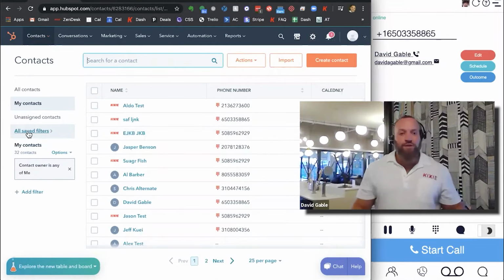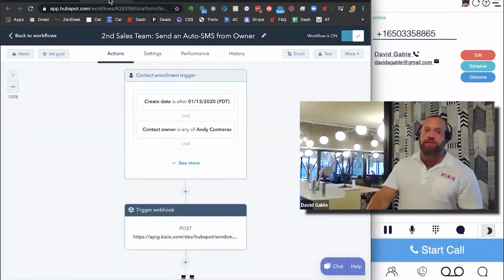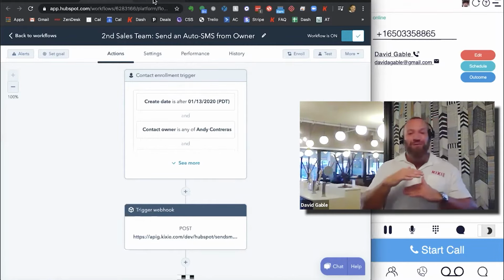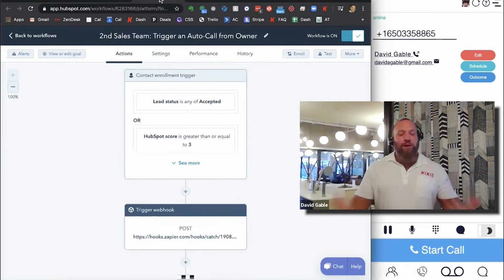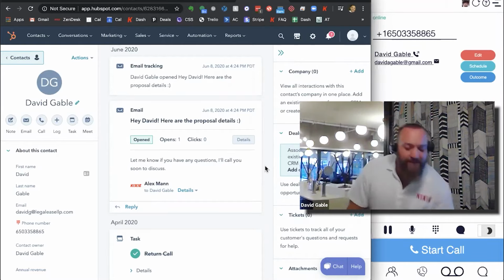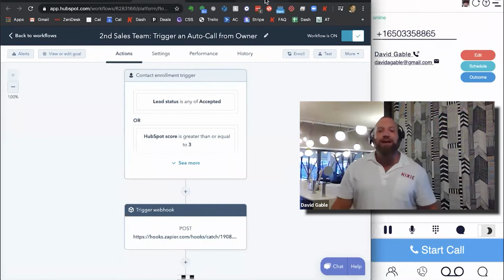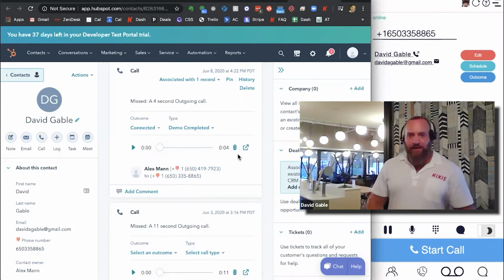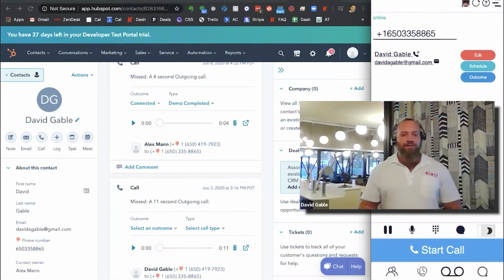Turn Your CRM Into a Sales Machine | Virtual Selling Summit 2020